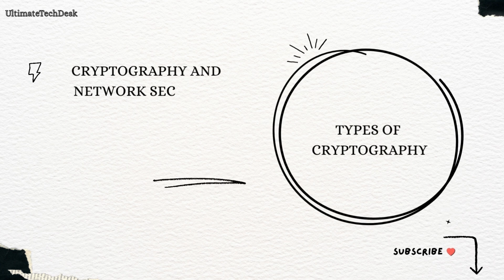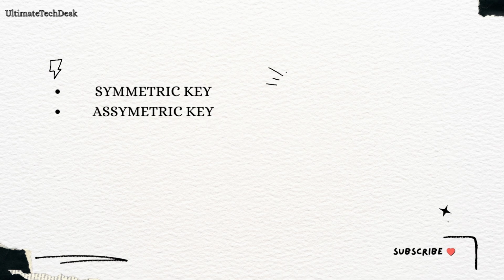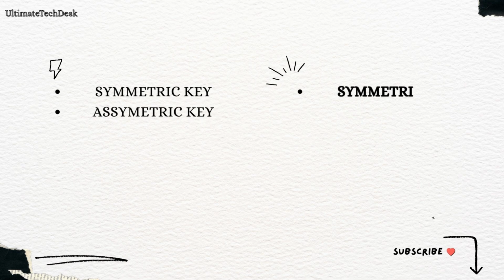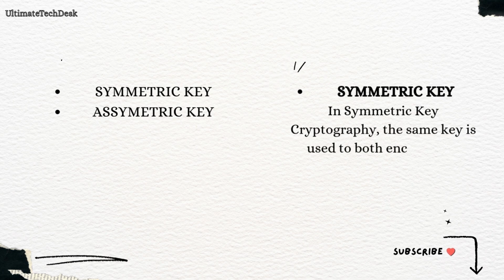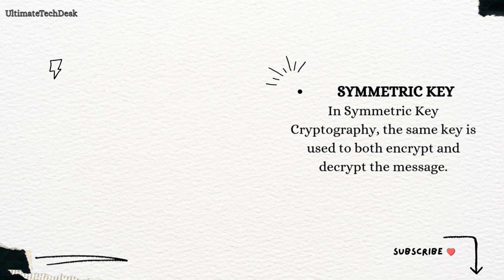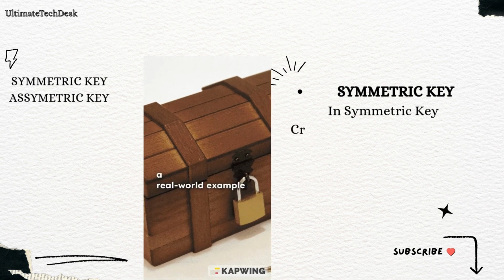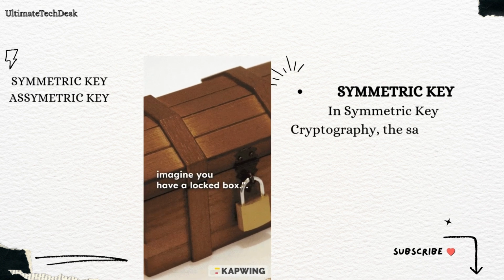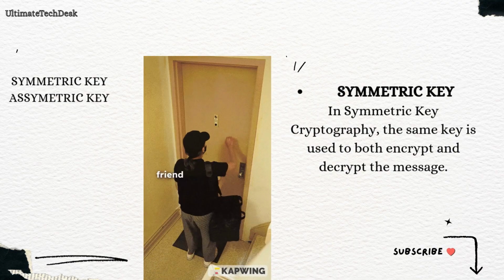"What is Symmetric Key Encryption? 🔐 Simple Guide for Beginners"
Welcome to UltimateTechDesk! In this video, we dive deep into Symmetric Key Cryptography — one of the most essential concepts in cybersecurity and data protection.
✅ What you’ll learn:

What is symmetric key encryption?
Real-life examples to understand the concept better

Whether you're a beginner in cryptography, a computer science student, or just curious about how data stays secure, this video will help you understand symmetric encryption in the easiest way possible!